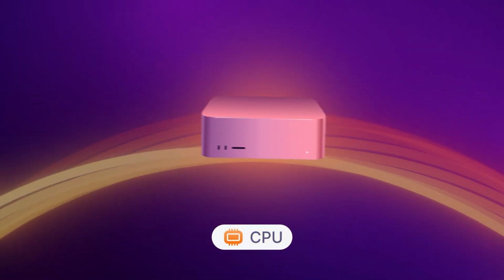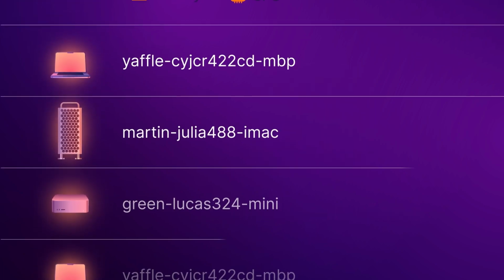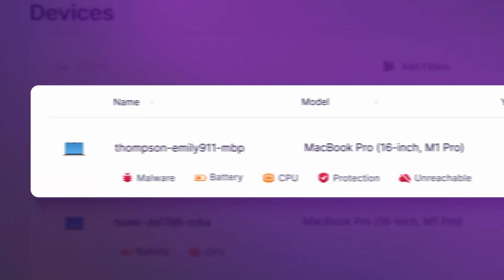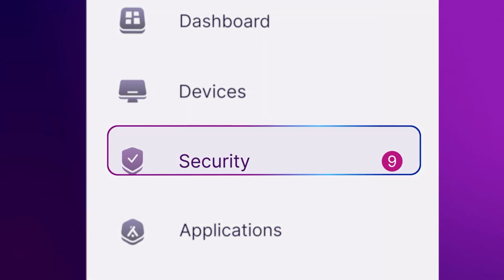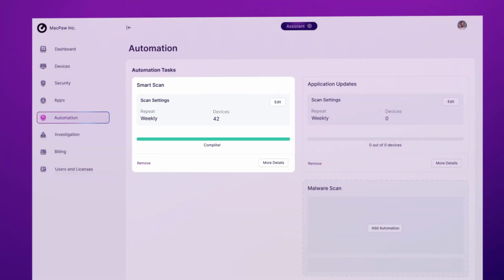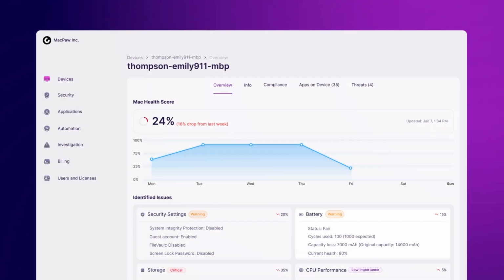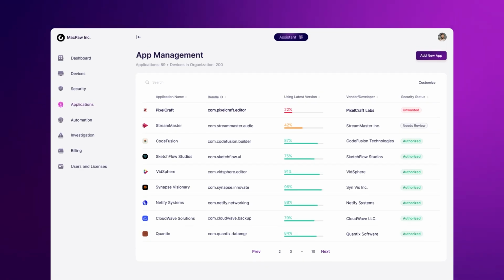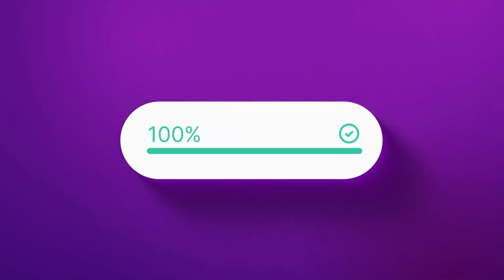Meet CleanMyMac Business: Centralized Mac fleet monitoring & maintenance for your SMB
Introducing CleanMyMac Business — your easy-to-use centralized Mac maintenance solution.

Managing your Mac fleet shouldn’t be time-consuming. Transform how you maintain your computers with CleanMyMac Business.

Centralize IT administration
Efficiently manage your entire Mac fleet from a user-friendly dashboard
Stay ahead of potential security and performance issues with our alert system

Enhance security and compliance
Protect sensitive data with real-time malware detection and removal
Ensure compliance with enforced disk encryption and password protection

Lighten the load on your IT team
Assign maintenance tasks directly to team members
Install critical updates for macOS and essential applications

Maintain peak performance
Monitor memory usage and manage background processes
Optimize Mac fleet performance with automated disk cleanup

Get started with CleanMyMac Business today to automate your Mac maintenance, allowing your team to stay focused and efficient.